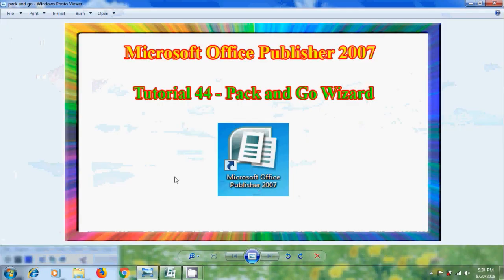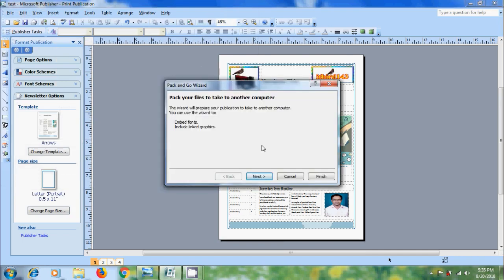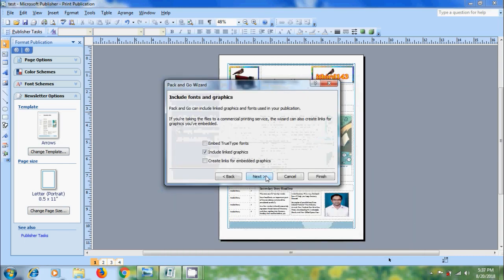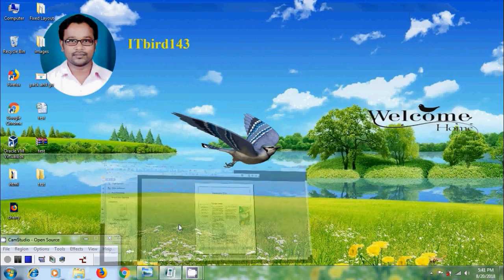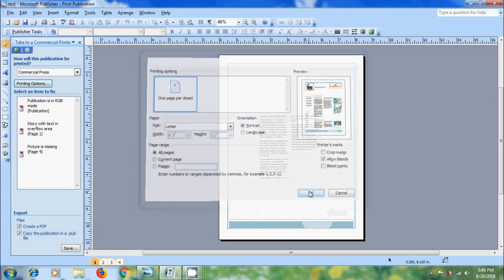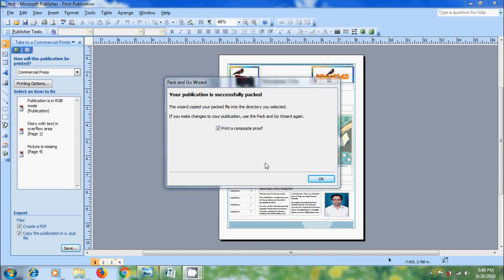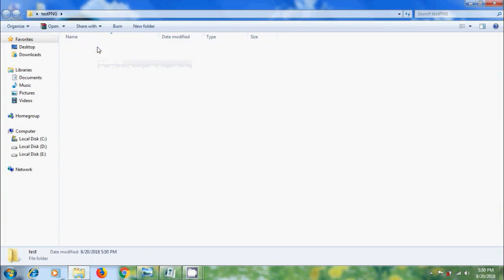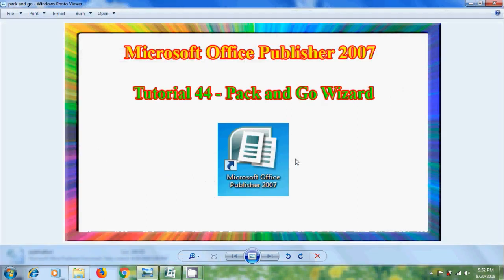Microsoft Publisher 2007 - how to use Pack and Go wizard in publisher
In this tutorial, I have shown how to use pack and go wizard in Microsoft Office Publisher 2007.

Pack and Go wizard helps to pack the publication and its linked files, into a single file, that we can take it to a commercial printer. We can also take this packed file to another computer to be edited.